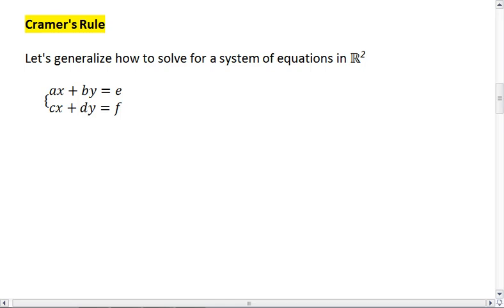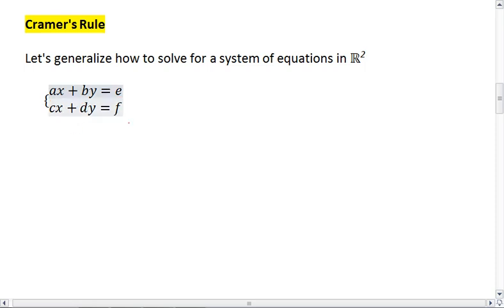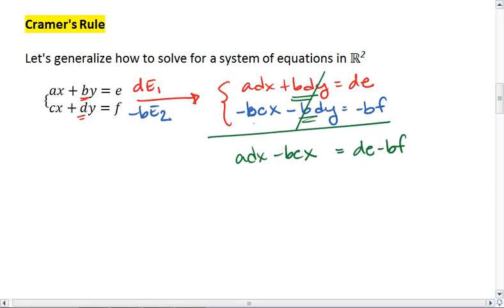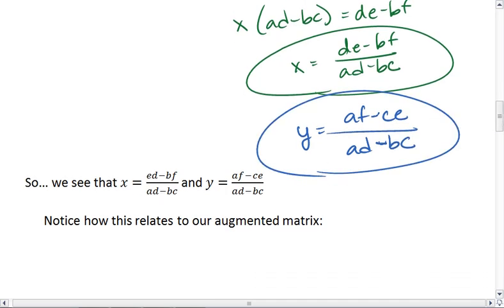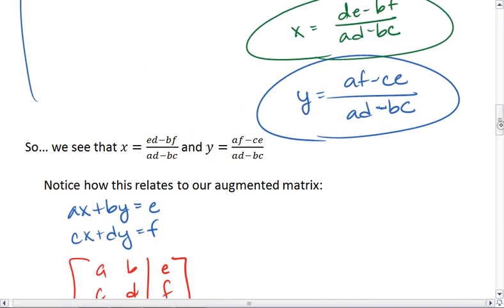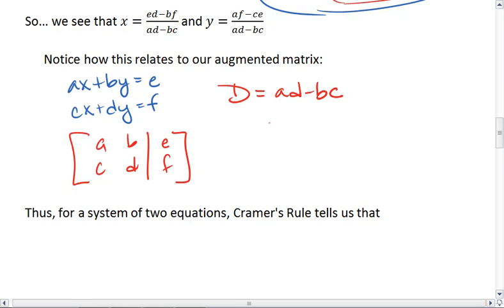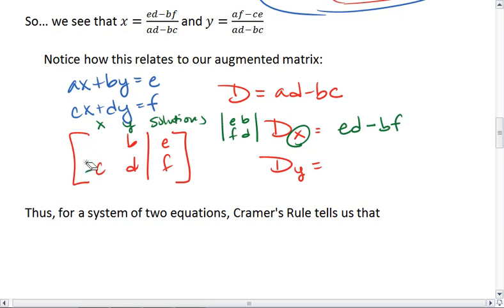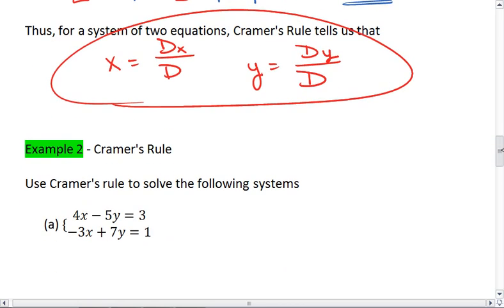PC 10.3 (2 of 4) Cramer's Rule, Basics.mp4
Cramer's Rule. The basics of Cramer's rule, where it comes from and why its used.